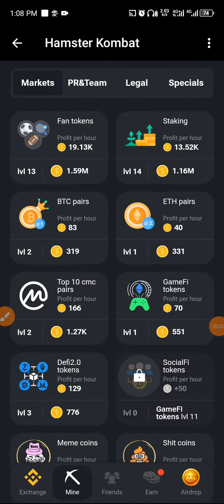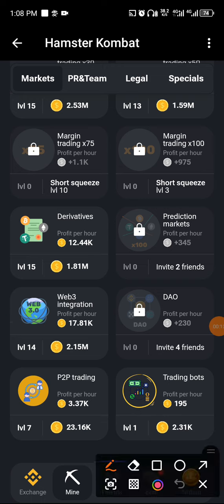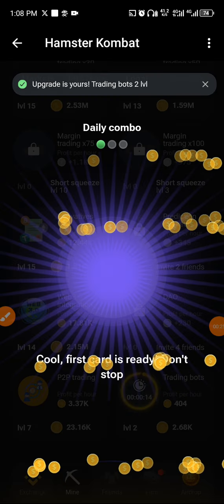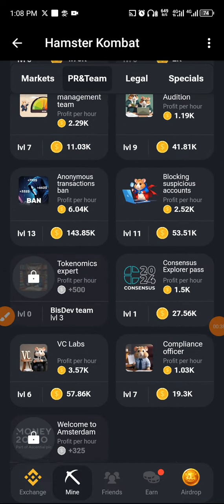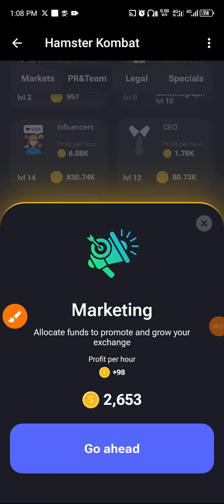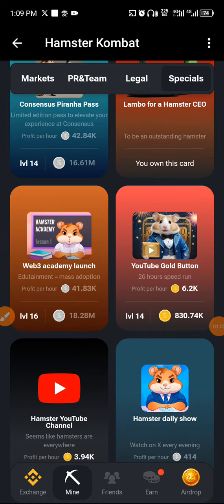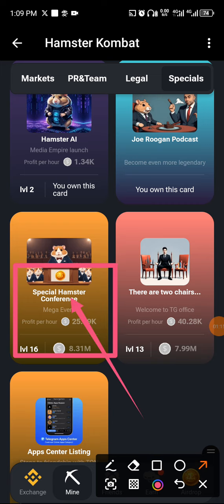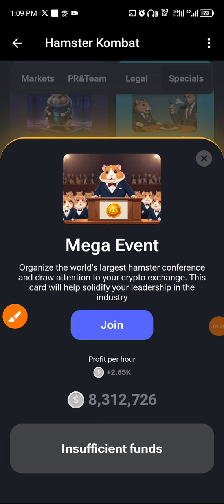hamster Kombat daily combo cards 19 June 2024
claim free TON COINS here 100% legit